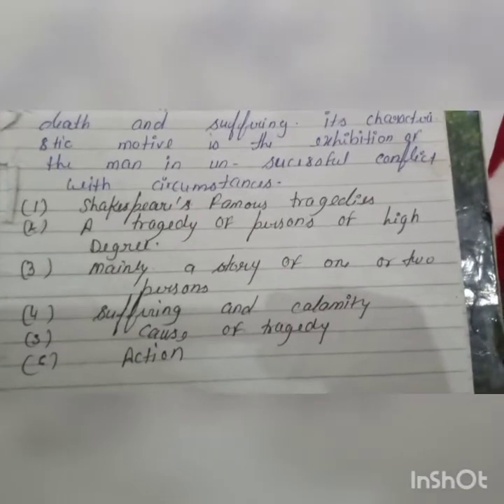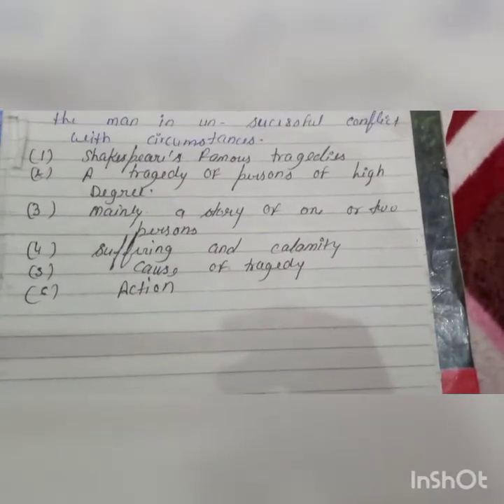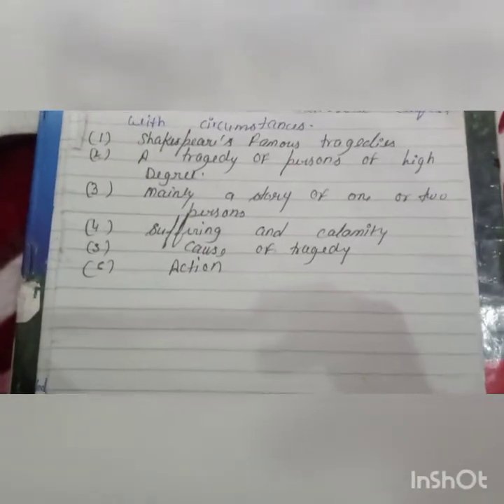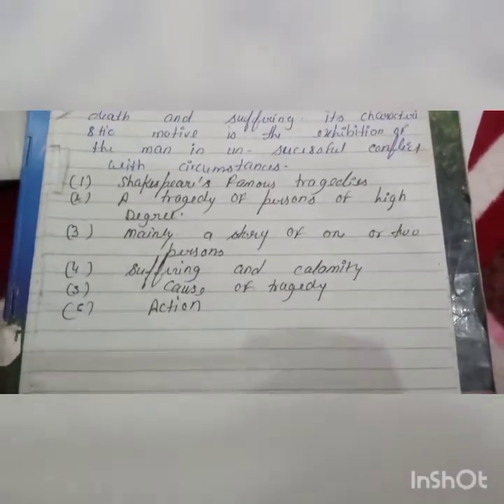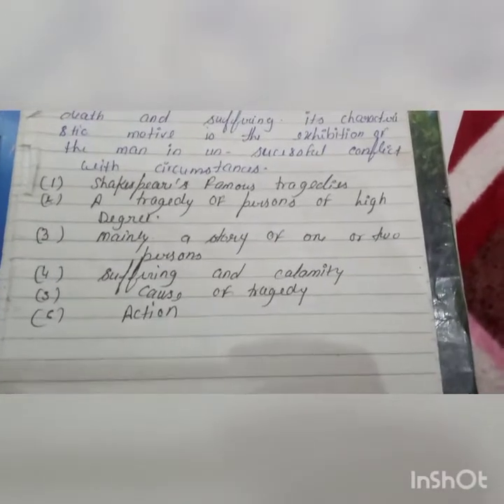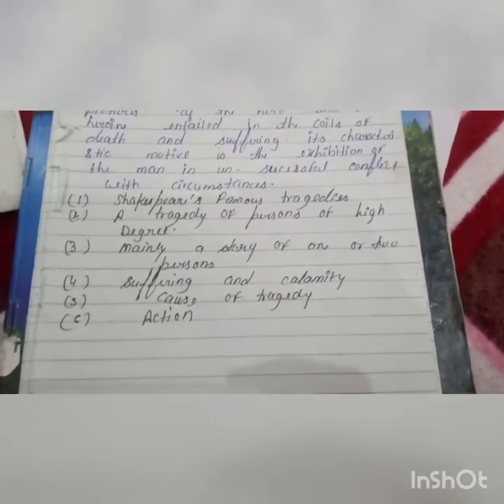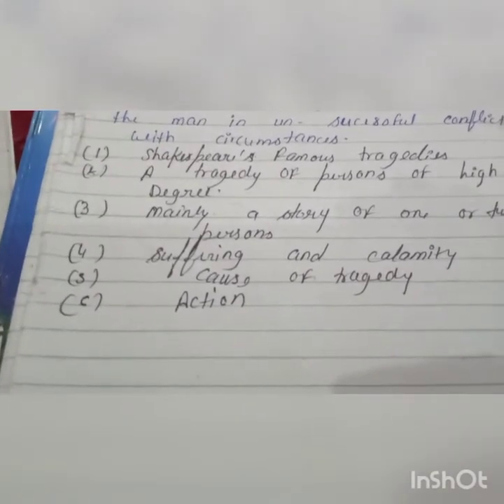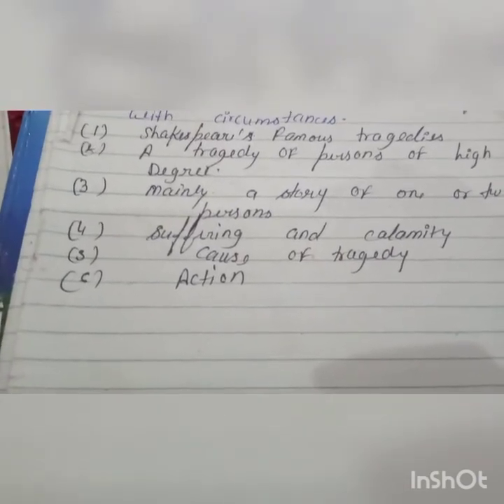Shakespeare's tragedy ( English literature)